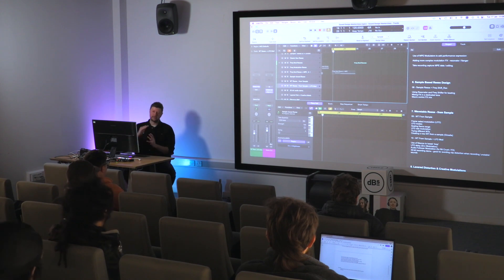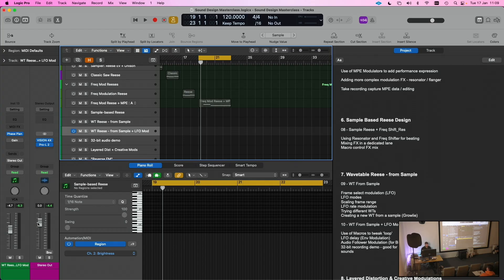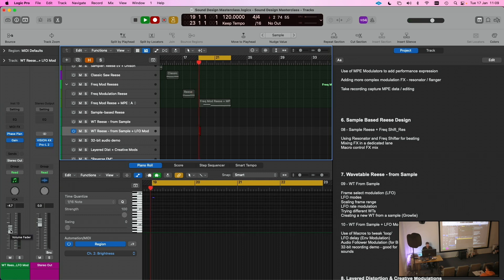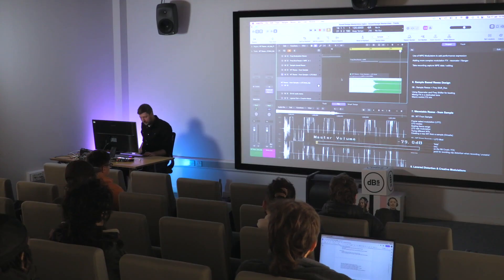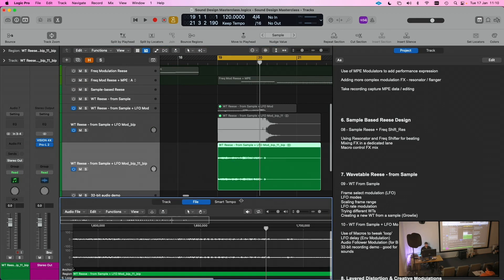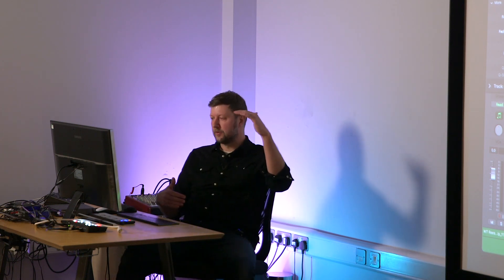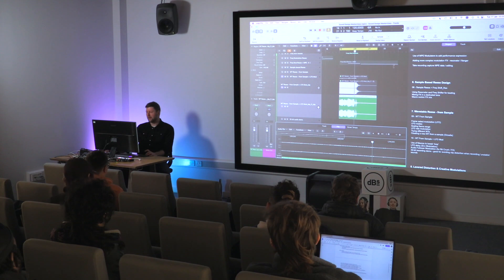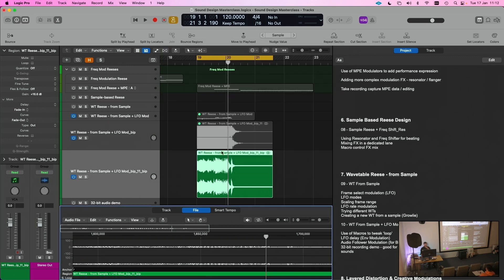A guide to 32-bit floating point recording in Logic with DC Breaks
DC Breaks explains 32-bit floating point recording and why it's a great new addition to Logic Pro.

During our annual Industry & Enhancement Week, which takes place across all dBs Institute campuses, we invite a range of industry experts to talk to our students about how they can improve their music production techniques, career prospects and gain insight into the creative industries.

00:00 - What 32-bit recording is
00:56 - Why it's useful
01:34 - Demo
03:15 - 32-Bit dynamic range
03:54 - How to record in 32-Bit